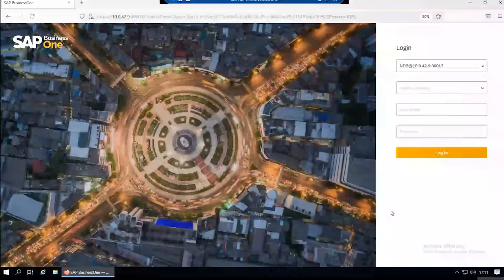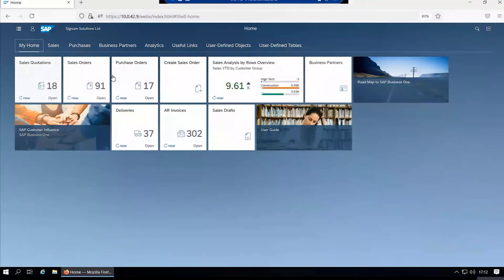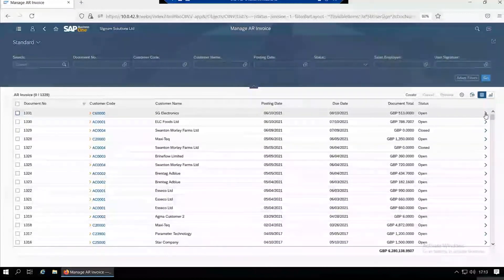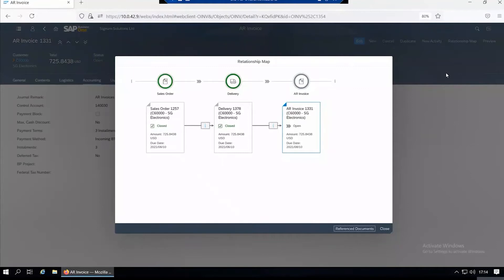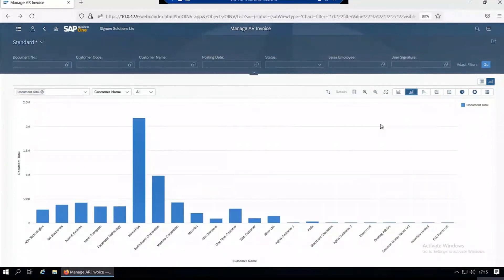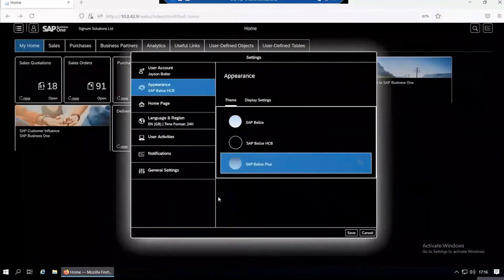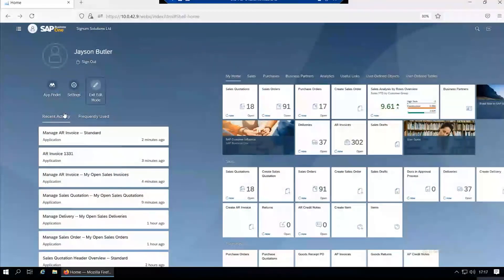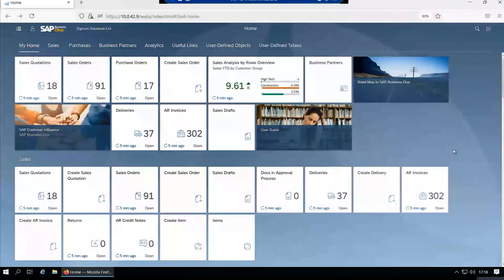SAP Business One v10.0 - Introduction to the web client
The SAP Business One v10.0 web client has been updated and the user interface improved. It now has an enhanced search tool with customizable object number pages to make it easier to manage your business needs. Plus, everything is faster, smoother, smarter than ever before.